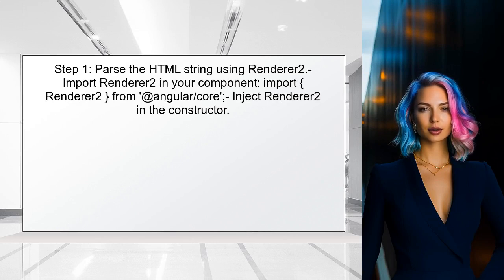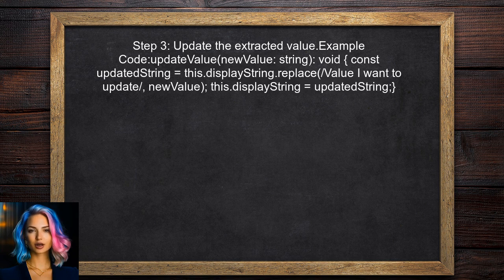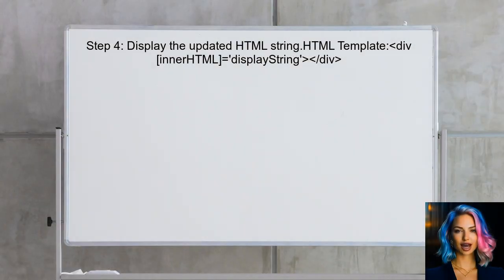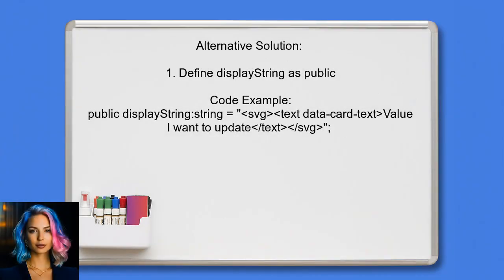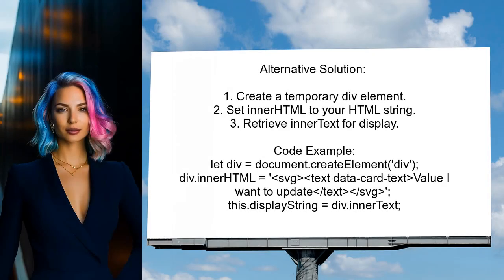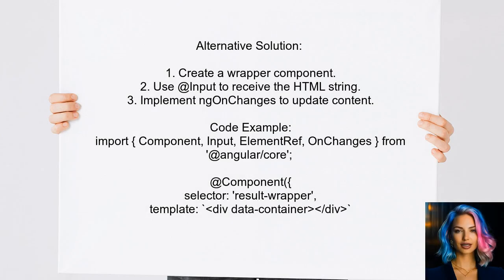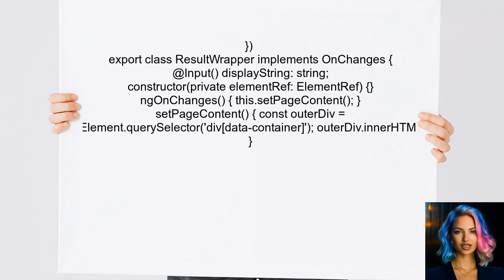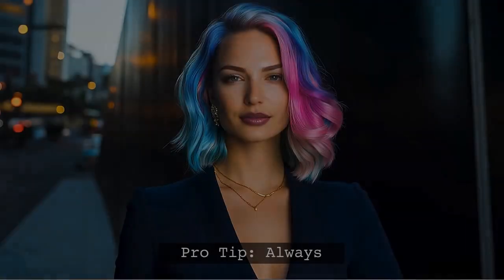How to Parse HTML Strings in Angular 2: Extract and Update Values Easily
In this video, we dive into the essential techniques for parsing HTML strings in Angular 2. Whether you're looking to extract specific values or update content dynamically, understanding how to manipulate HTML within your Angular applications is crucial. Join us as we explore practical methods and tips to streamline your development process and enhance your app's functionality.

Today's Topic: How to Parse HTML Strings in Angular 2: Extract and Update Values Easily

Related to: parsehtml, angular2, htmlstrings, extractvalues, updatevalues, angulartutorial, webdevelopment, front-enddevelopment,